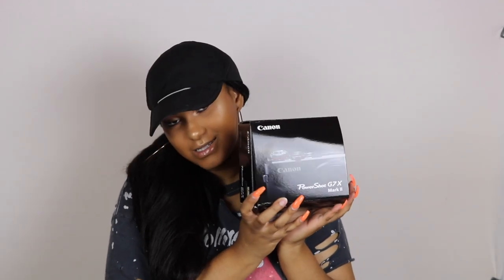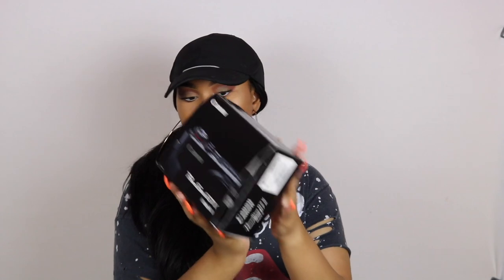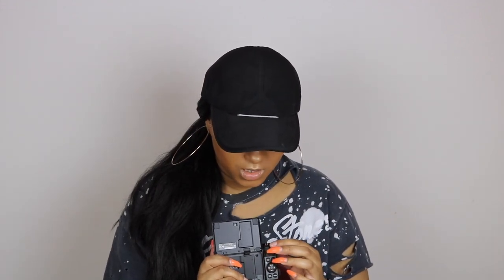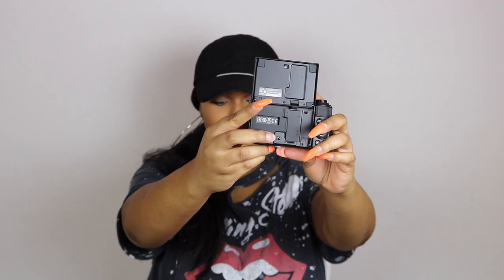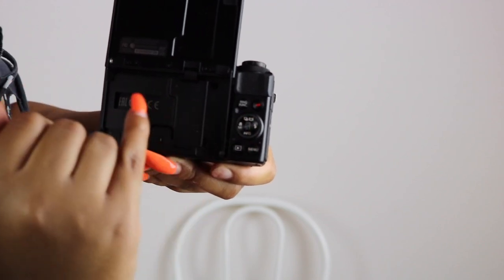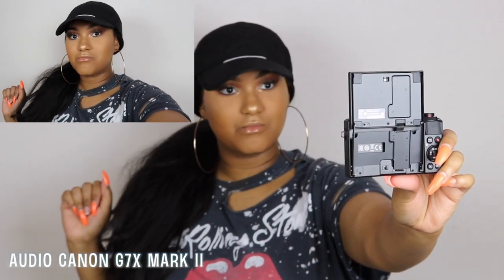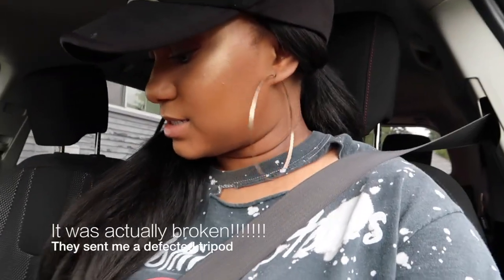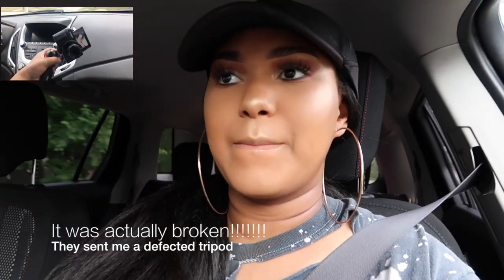Canon G7x Mark ii "Unboxing" + Comparison iPhone 7Plus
✨✨✨OPEN ME✨✨✨

Hey ya'll I know it's been FOREVER! I finally got a vlog camera!

💥 T W E E T  M E 💥